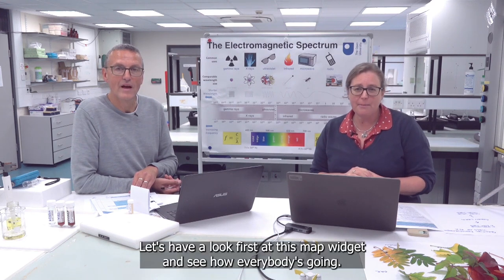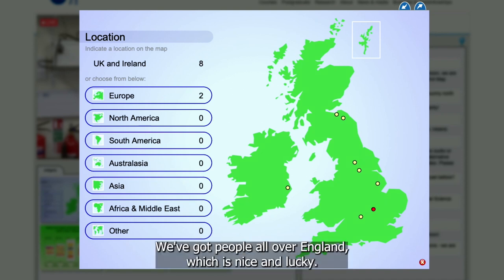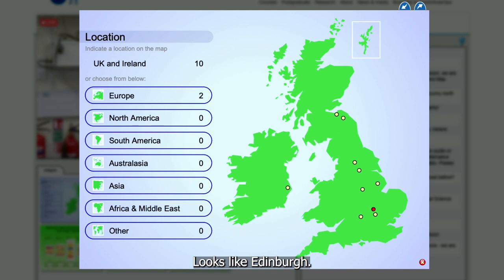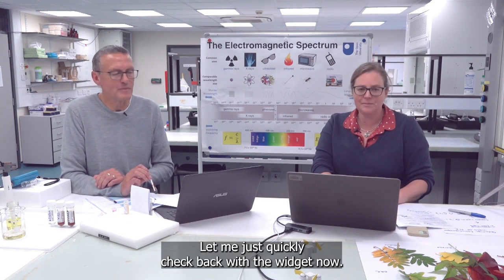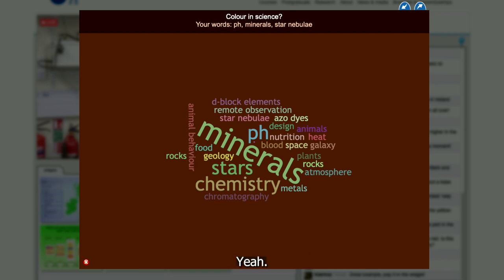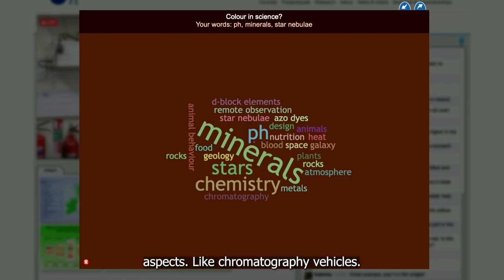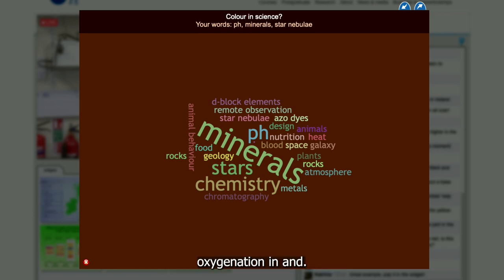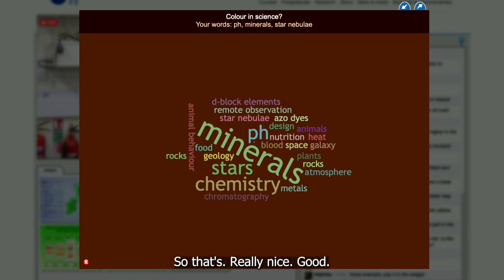Behind the scenes of a labcast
This is a recording of an event held on Stadium, an Open University platform for streaming events. Because you are watching a recorded version, some references to different areas of the Stadium platform will not be visible. However, we hope you still get a good feel for what a Lab Cast with the OU would be like as a student.